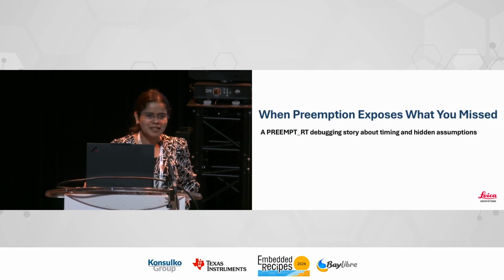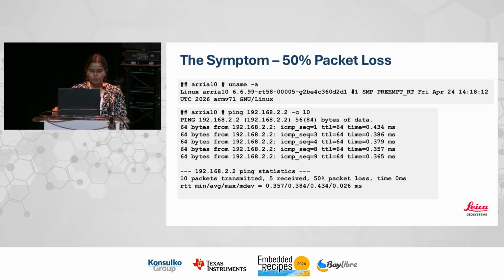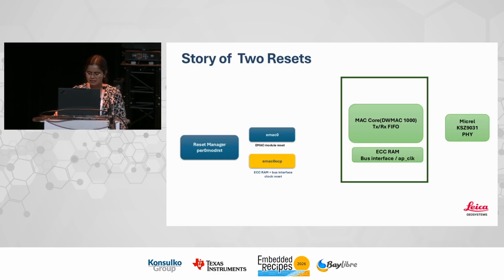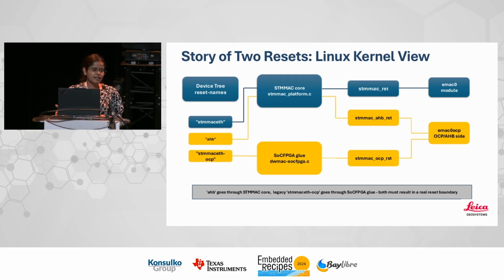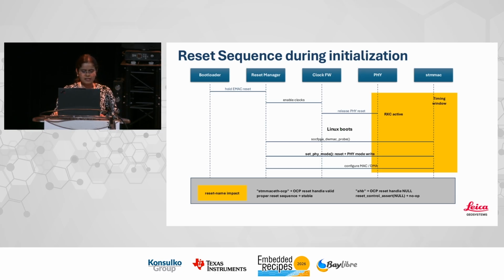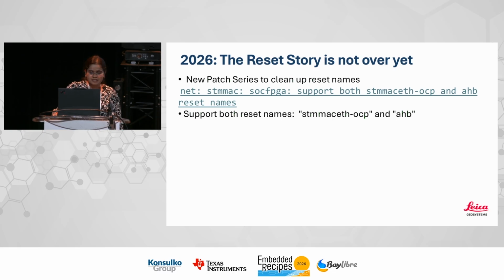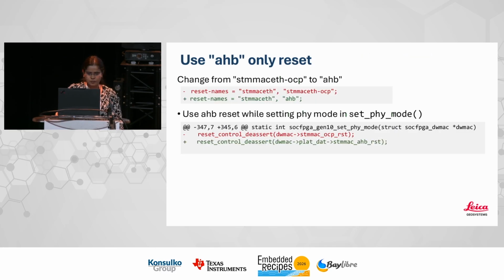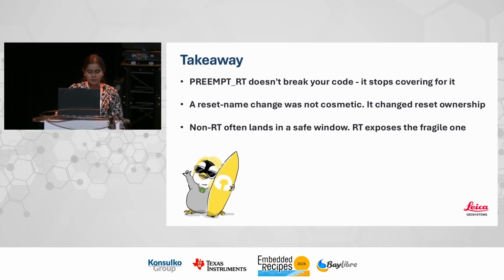[ER2026] When Preemption exposes What You Missed (Mamta Shukla)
Ethernet bring‑up on embedded hardware is supposed to be predictable: reset the PHY, bring up clocks, negotiate the link, and move on with your life. A routine kernel upgrade on an Arria 10 platform turned into an unexpectedly deep debugging journey through PHY reset sequencing, Ethernet CRC errors, and a behavior that only surfaced reliably with PREEMPT_RT.

Along the way, I’ll introduce the basics of the Linux network stack as it applies to embedded devices: how drivers, PHYs, resets, and the kernel’s initialization paths interact, and why ordering matters.
What followed was a debugging journey that went much deeper than expected. The symptoms were loud -CRC errors, severe packet loss at boot, and a driver that only behaved after an unbind/rebind but the root cause was hiding behind assumptions we never realized we’d made. The hardware, PHY, and DMA path all appeared to check out, leaving us to suspect something subtle in the initialization order.

PREEMPT_RT made the failure reproducible, and that was the real clue. It forced us to revisit everything: PHY reset timing, misleading device‑tree reset names, and the subtle ways real‑time preemption changes how the kernel actually runs. A probe path that had always “worked” was only working because the non‑RT kernel had been quietly guaranteeing an execution order it never promised. This talk walks through the investigation, the wrong turns, and where things stand today. While we’ve narrowed the problem to initialization ordering and reset handling, the full picture is still emerging - and the ongoing work highlights how PREEMPT_RT doesn’t break your code, it just stops covering for it.